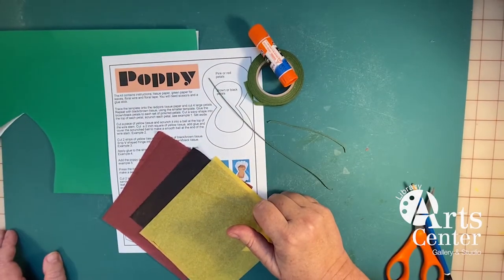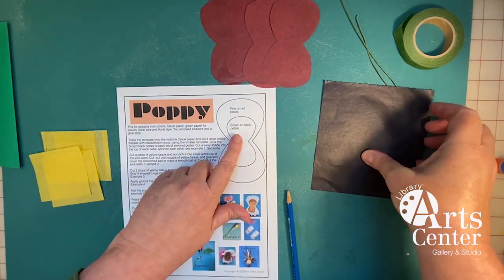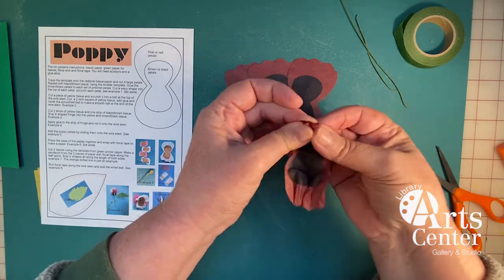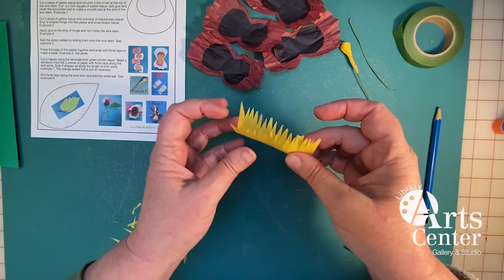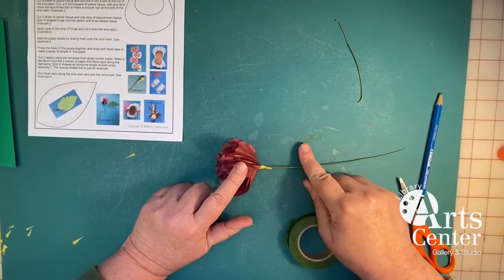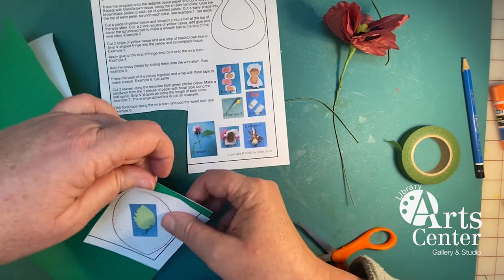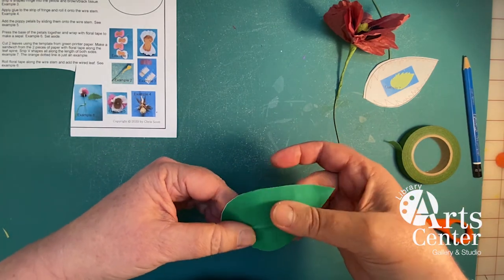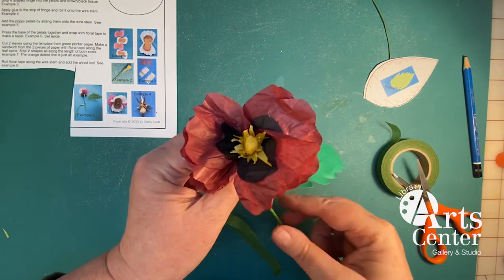Make a Tissue Paper Poppy with Chris Scott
In this video, instructor Chris Scott will demonstrate how to make a colorful tissue paper POPPY. Art Kits to make the flowers are available at the Library Arts Center (You will also need a pair of scissors and a pencil.)

Recommended for adults or older children.